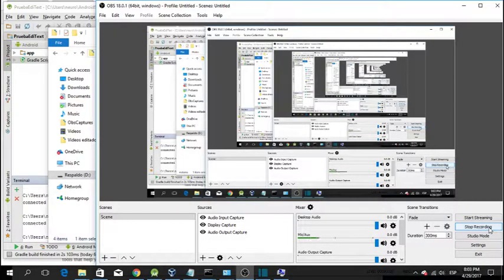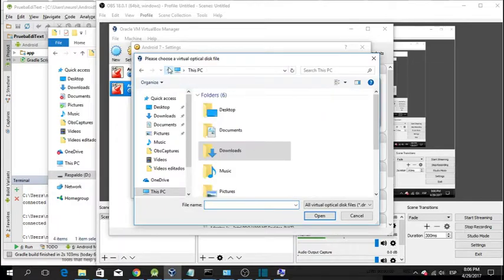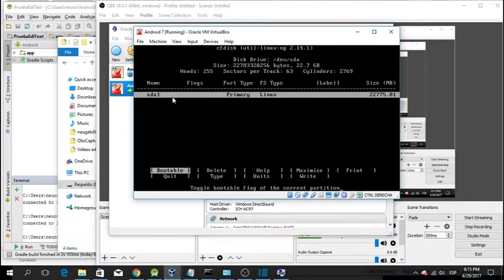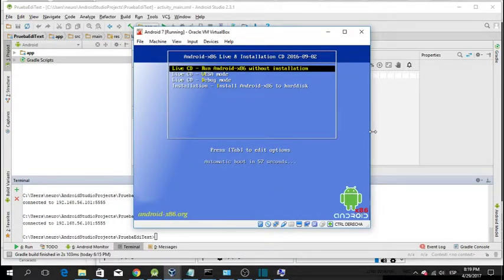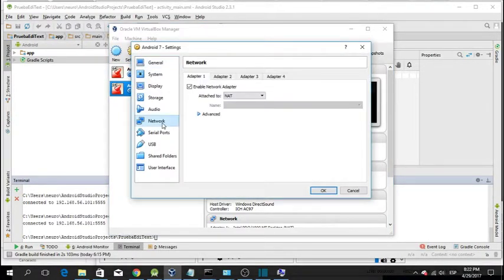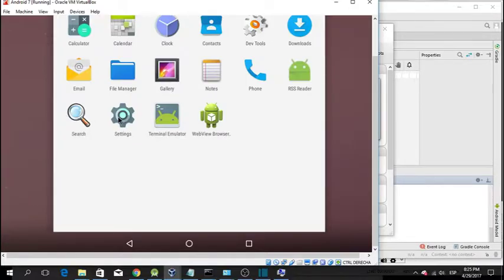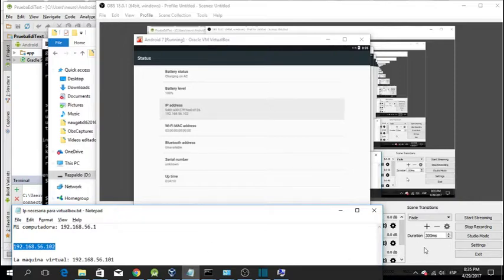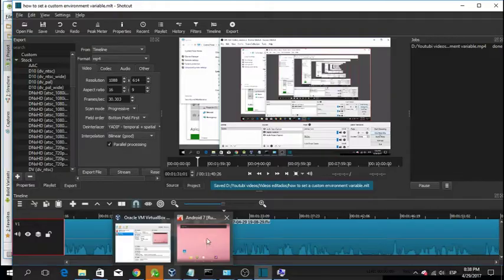how to install android on virtual box and run and test android studio developed apps on it